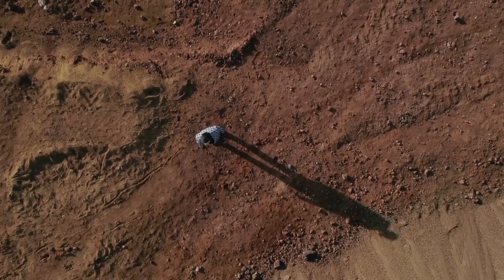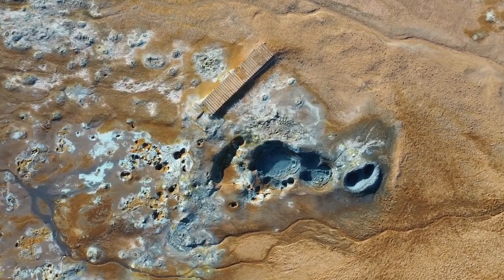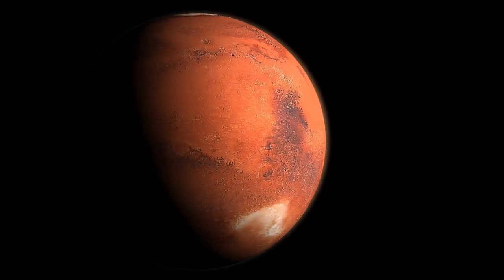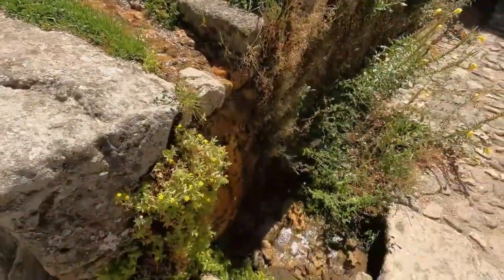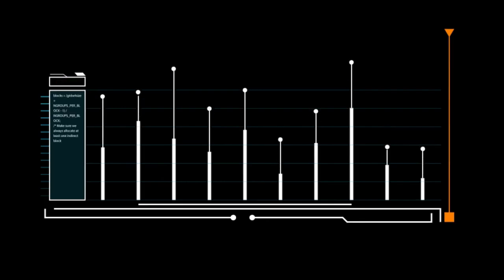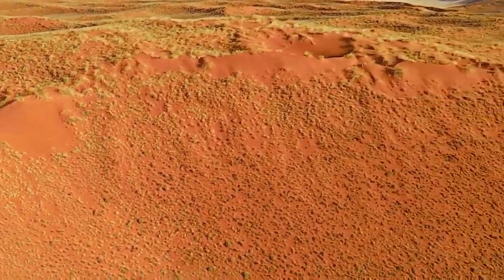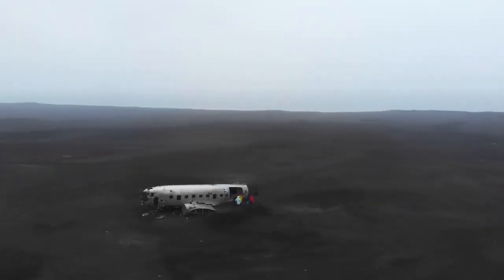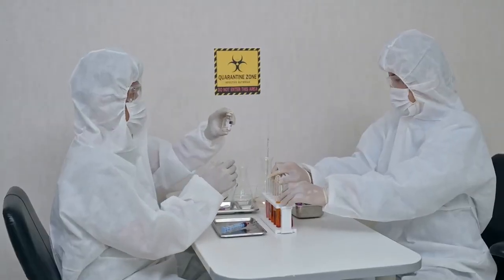NASA's Mars Perseverance Rover Captures Breathtaking 4K Footage You Won't Believe!